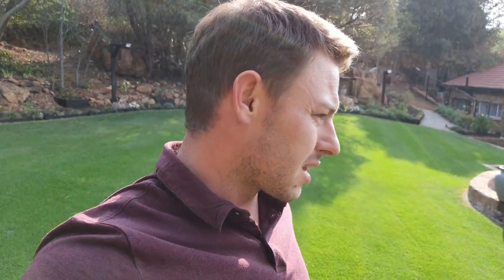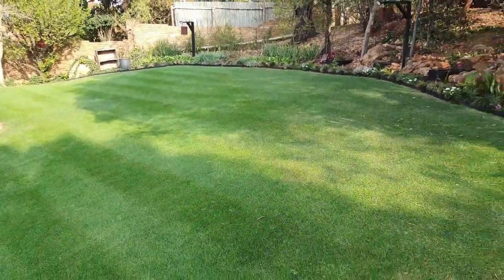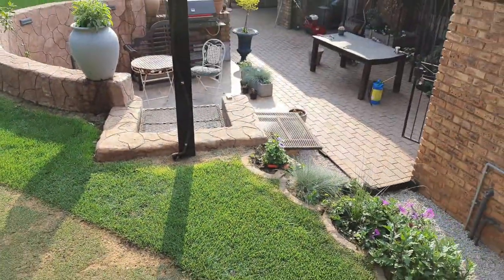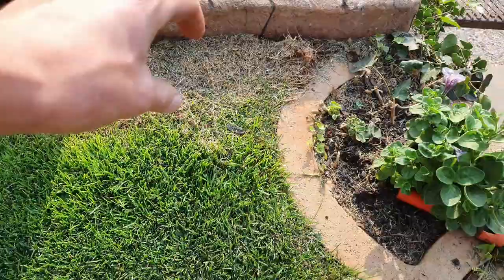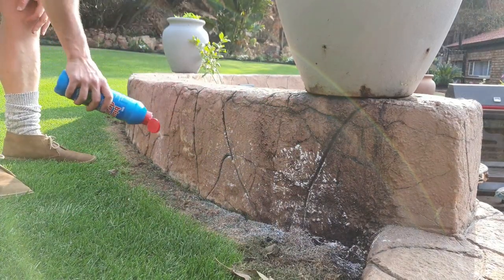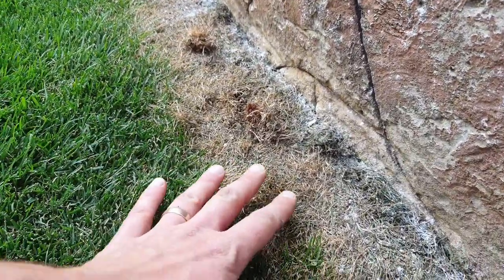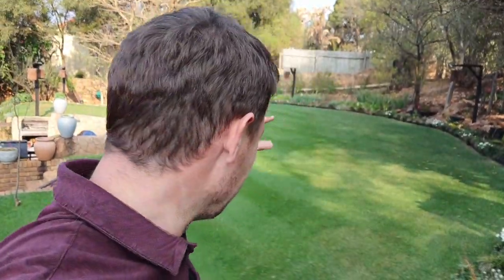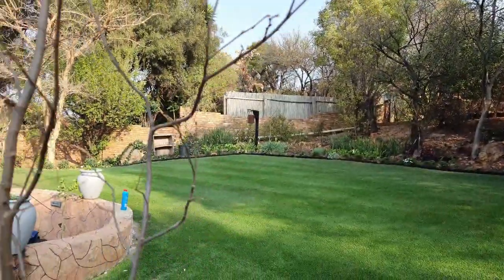Can I control ANTS with a household product??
In this video I treat an area infested with ants. I treat them with a household product called Blue death.